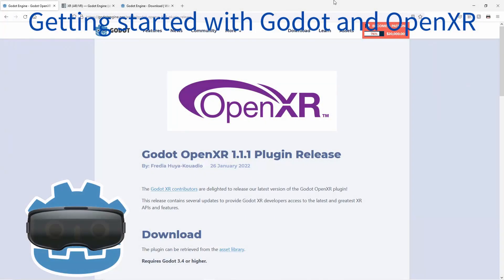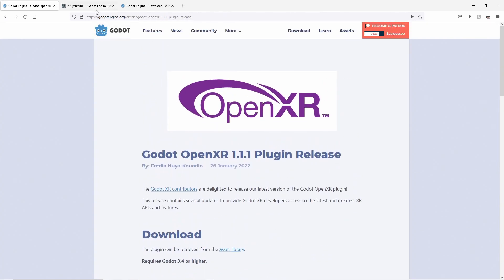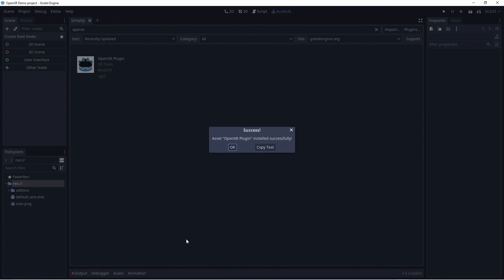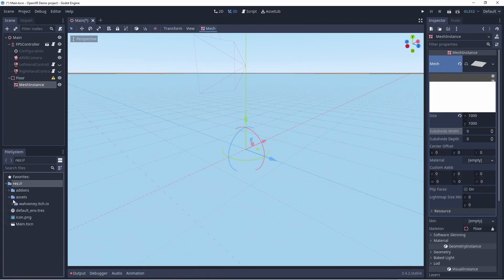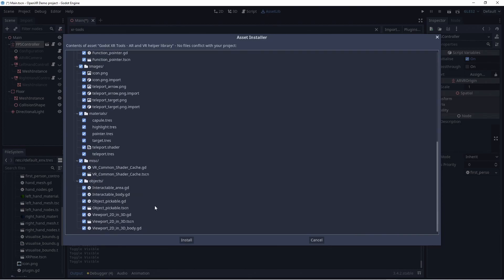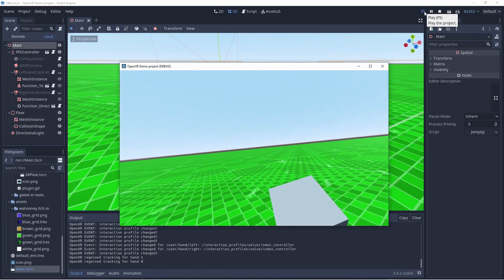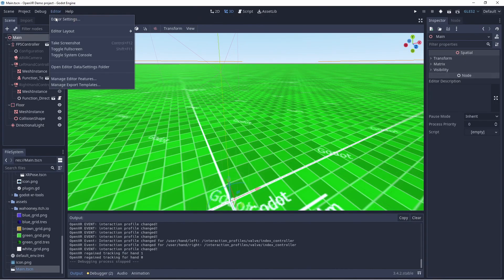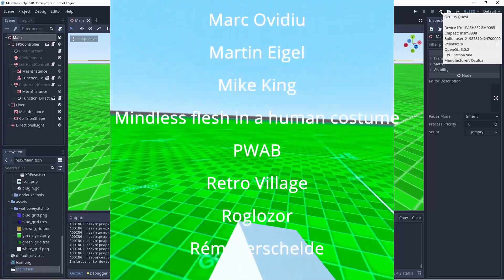Getting started with Godot and OpenXR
In this video we'll run through the steps to get a basic OpenXR project up and running both for desktop VR and running on a Meta Quest.

Timestamps:
- 2:30 setting up the project
- 7:00 adding Godot XR Tools for locomotion
- 9:40 exporting to Quest